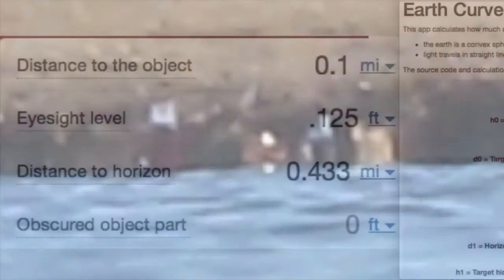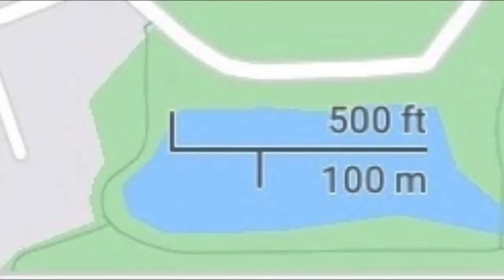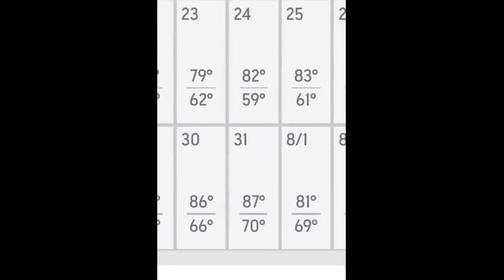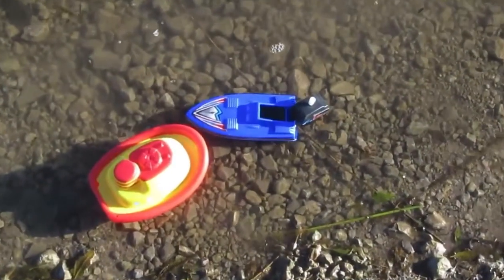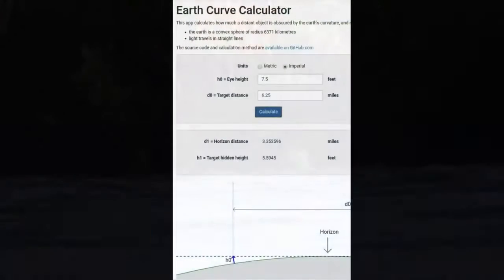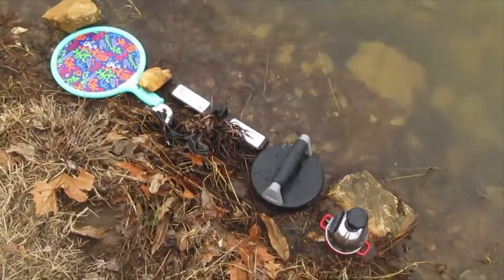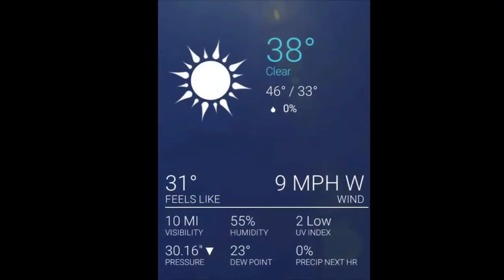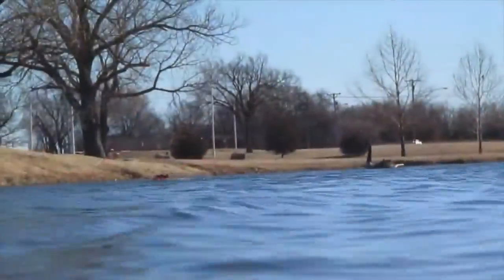ATMO MORE THEN JUST AIR..xXxx.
Another beautiful demonstation on how boats going over the edge isn't caused by earth curveture.. demonstrable repeatable thanks to sky free youtube channel..and this awesome video narrated beautifully.
Sky free.
Original video.